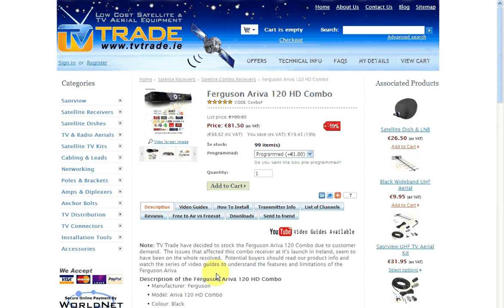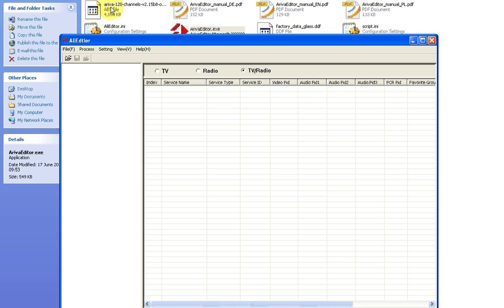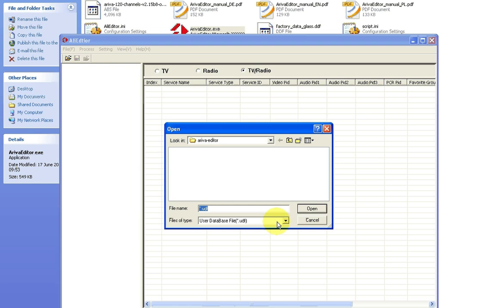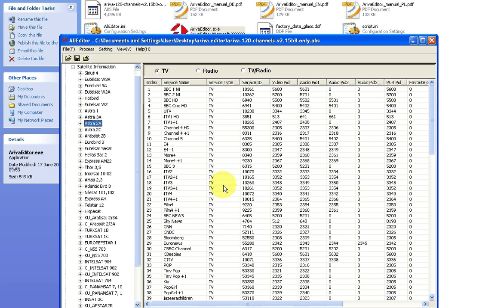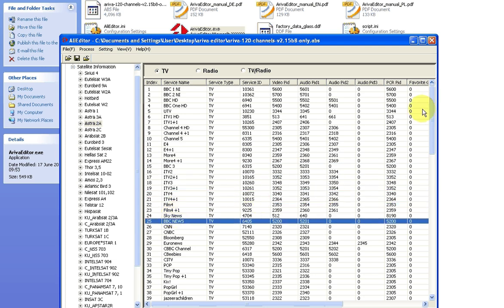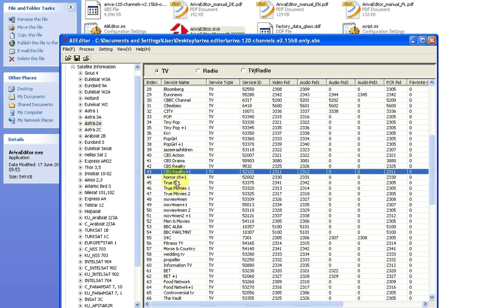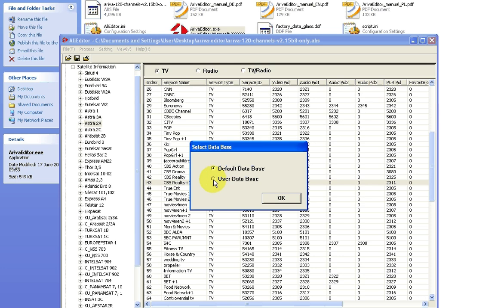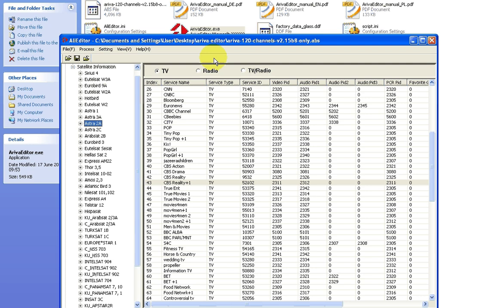Using the Ferguson Ariva 120 Combo Channel Editor